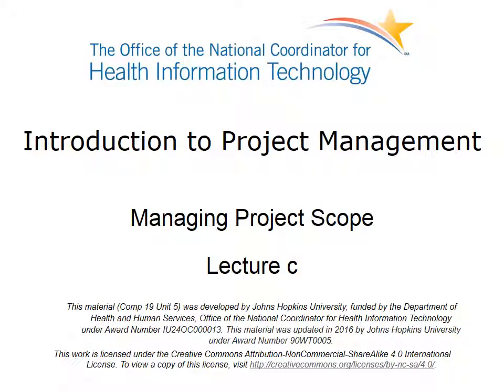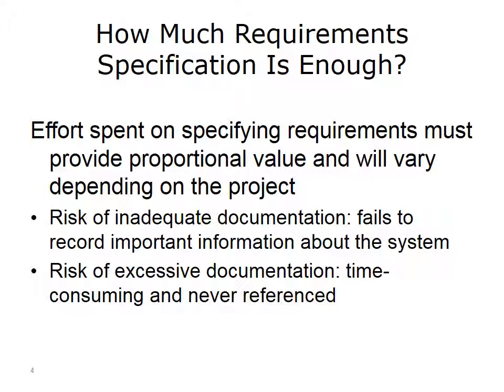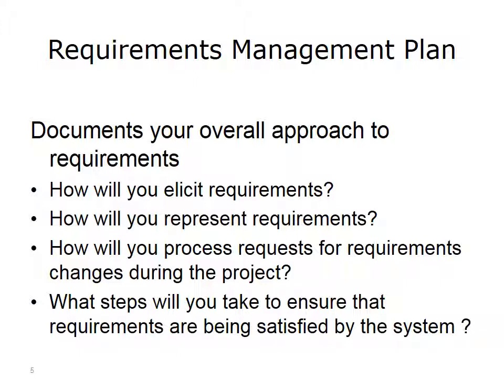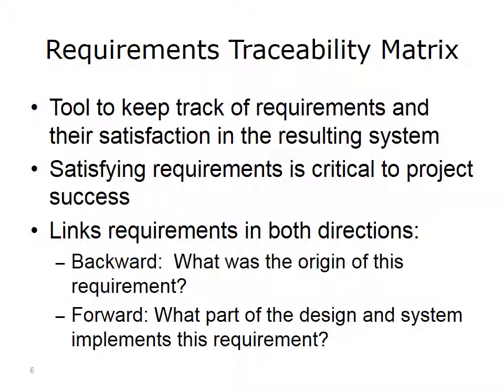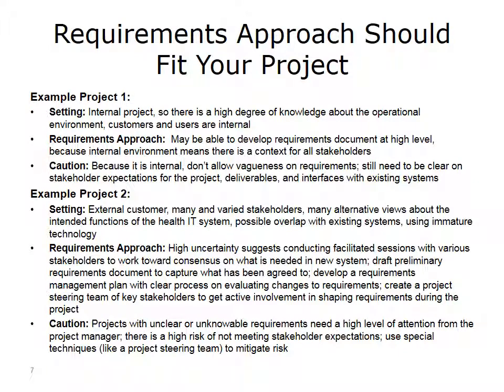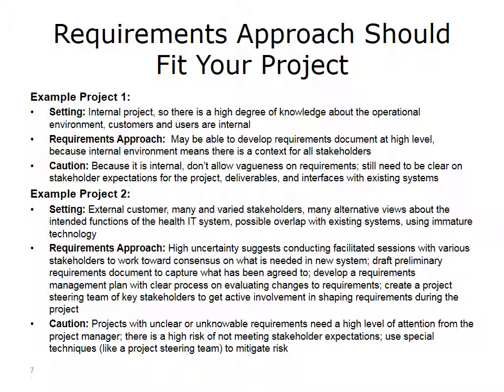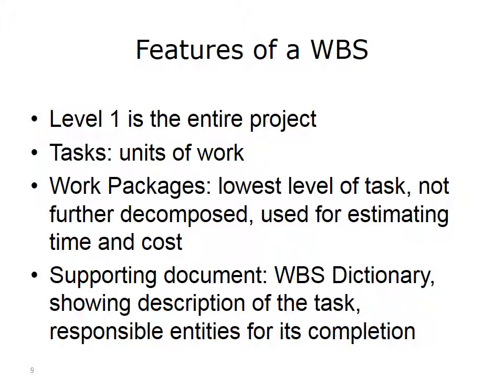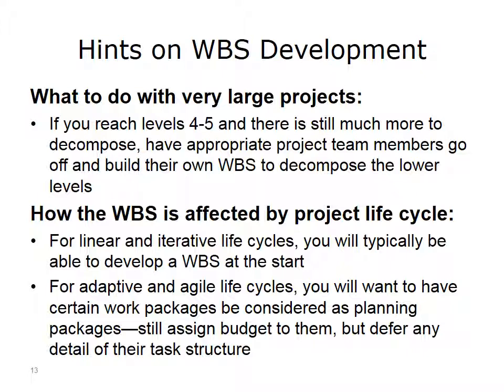ONC Component 19 Unit 5 Lecture c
Component 19: Introduction to Project Management

Unit 5: Managing Project Scope

Lecture c: Work Breakdown Structure

Description: Welcome to Introduction to Project Management: Managing Project Scope. This is Lecture c.
The Objectives for Managing Project Scope are to:
 • Analyze scope to develop the project scope statement.
 • Elicit stakeholder requirements for the project.
 • Create a Work Breakdown Structure (WBS).
We will focus on the last two objectives in Lecture b.

Summary: We have emphasized the importance of scope. It’s one of the nine knowledge areas in the project management body of knowledge and it is critical to project success. We’ve discussed examples of how “scope creep” is very injurious to projects and is a major reason why projects are not successful.
As a project manager, you have tools and techniques to help you with the scope management process, such as the requirements document, requirements management plan, requirements traceability matrix. These are all very useful documents for developing the all-important scope statement. We’ve discussed ways of eliciting requirements from stakeholders, which is an important first step in defining scope and in building relationships with stakeholders and engaging them with the project. We also discussed the importance of taking advantage of organizational assets in coming up with your best representation of requirements. The scope statement is a starting point for defining the work of the project in the form of the work breakdown structure, which will map out all the work on the project into an effective, graphical, hierarchical structure.